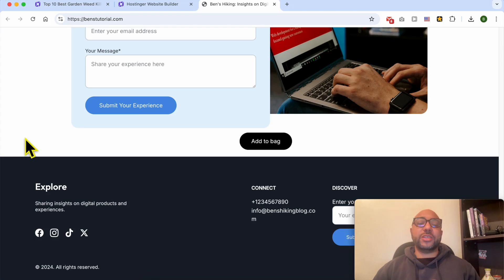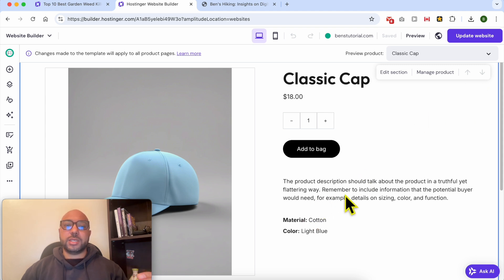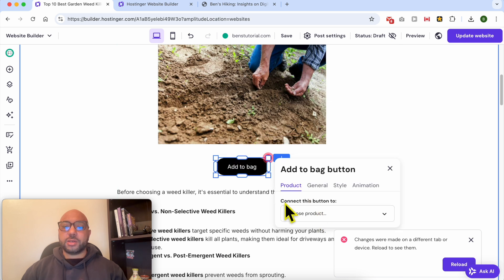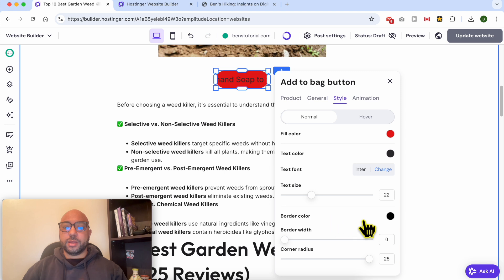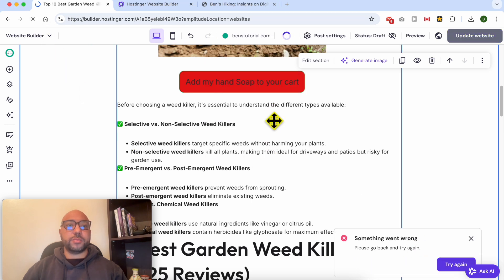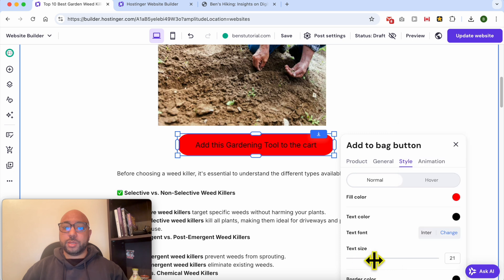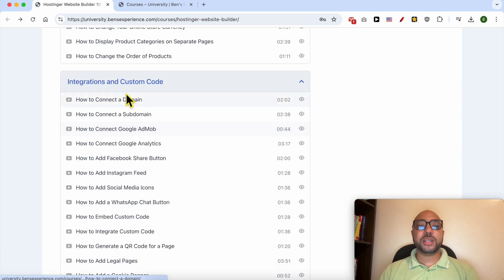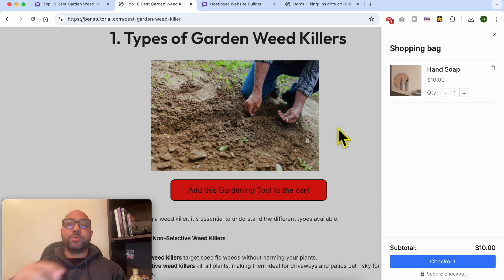How to Create an Add to Cart Button in Hostinger Website Builder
In this tutorial, I will show you how to create an Add to Cart button in Hostinger Website Builder to enhance your eCommerce experience. With this feature, you can allow customers to quickly add products to their cart and streamline the checkout process.

Creating an Add to Cart button in Hostinger Website Builder is useful if you want more control over your product page layout. Instead of relying on default settings, you can place the button anywhere on your page, such as below the product description or inside a blog post. This flexibility helps improve conversions and user experience.

To add the button, simply go to Elements - Add to Cart, then connect it to a product from your online shop. You can customize the text, button color, border width, and even add animations like hover effects to make it more engaging. By the end of this video, you'll know exactly how to integrate and design your Add to Cart button in Hostinger Website Builder.

If you're serious about building and optimizing your website, don't miss out on my free Hostinger Website Builder course where I teach everything from website setup, SEO, eCommerce settings, payments, and custom code integration.